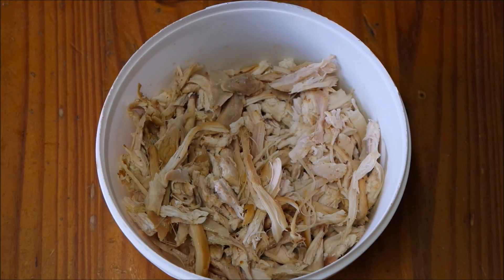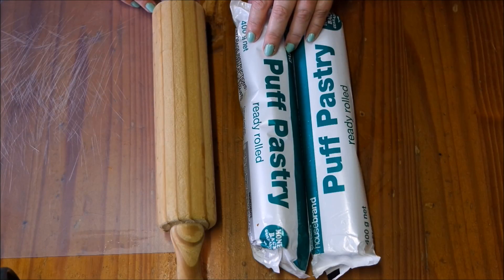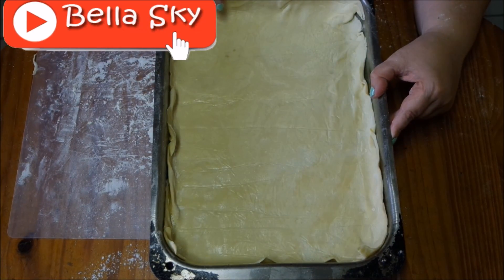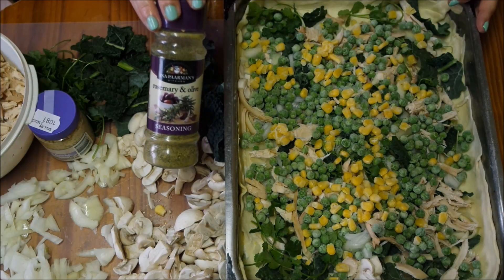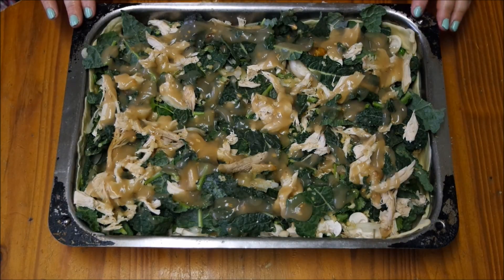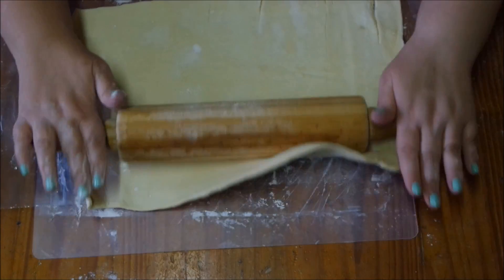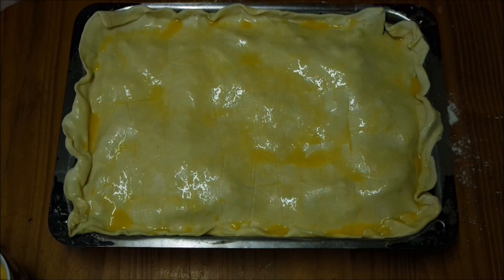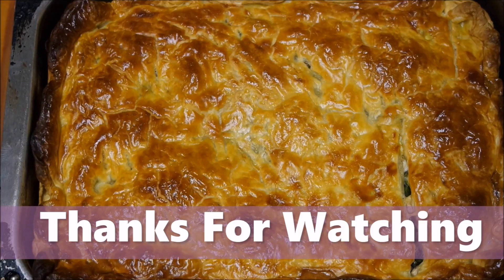CHICKEN & MUSHROOM PIE RECIPE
Learn how to make a quick and easy homemade Chicken & Mushroom Pie with a few simple ingredients, simply delicious.  This meal is ideal to make when you don’t know what to make for dinner, or possibly rushed for time.  You can also freeze it for those busy days ahead and just heat and eat.  A few leftovers, some store-bought puff pastry and a quick and speedy pie supper is yours for the taking. Here's a winning recipe for chicken and mushroom pie.  You can adjust this recipe and add your own choice of vegetables to your Pie, make it your own and have fun with this recipe.

Please come check out what we are up to besides making easy recipes, check out our daily lives in our vlog channel, Please subscribe to my second channel here vlogs, challenges , pranks. reviews and more --- OUR WORLD TV  💛

Feel free to write to me or send me your cool art work, write me a letter
Bella Sky
Scottburgh
4180
KZN
South Africa